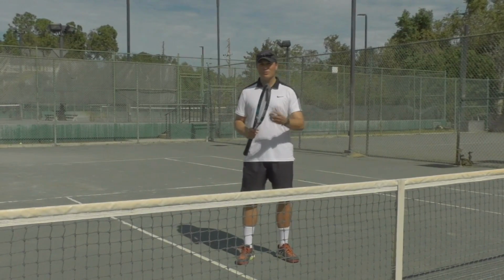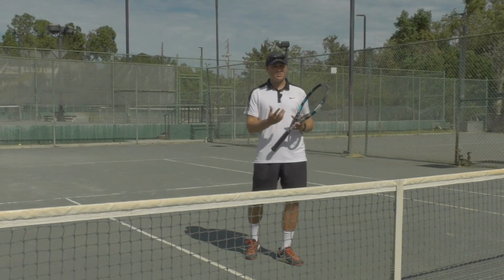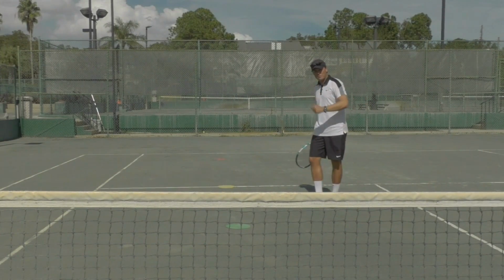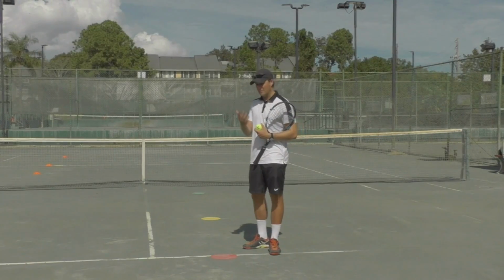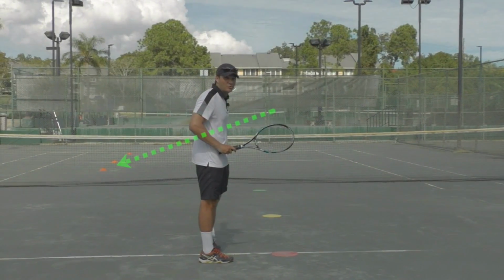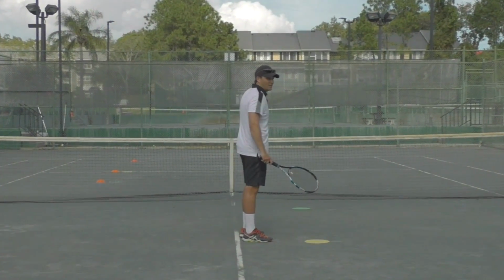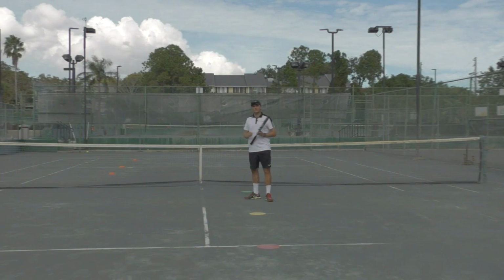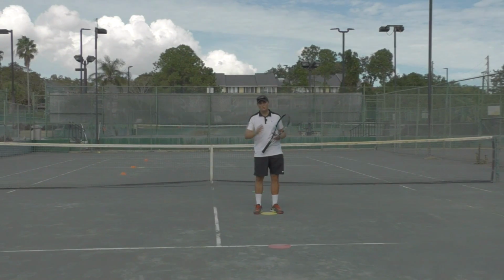Singles Strategy: Putting Away High Volleys (Part 1)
Do you sometimes miss those easy sitter high volleys?

This is especially frustrating if you played a good point from the baseline only to then miss this shot after moving to the net.

To execute this shot effectively you need to pick a good target and hit with the right technique.

In this video OTI instructor Gregg le Sueur shows you the best targets when hitting this shot and most likely this will surprise you!